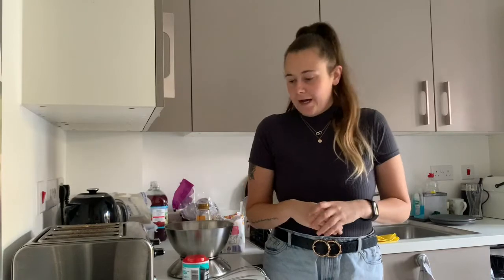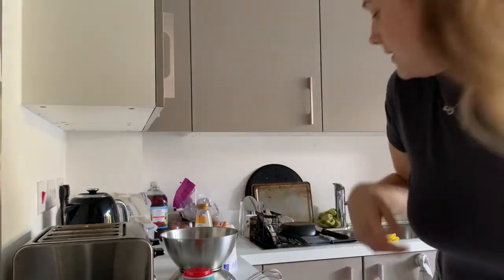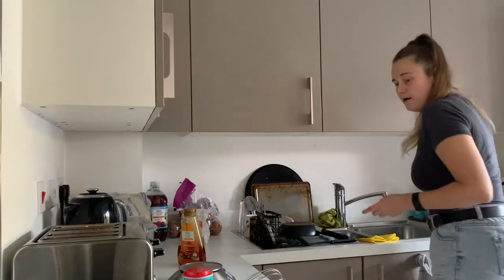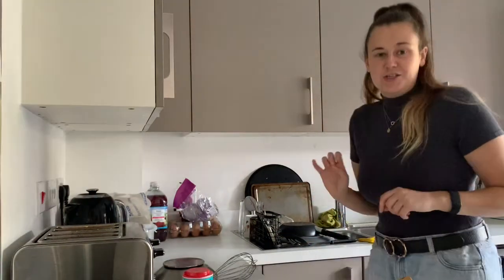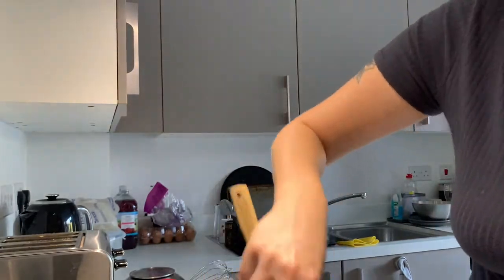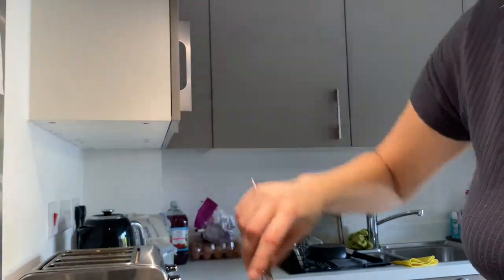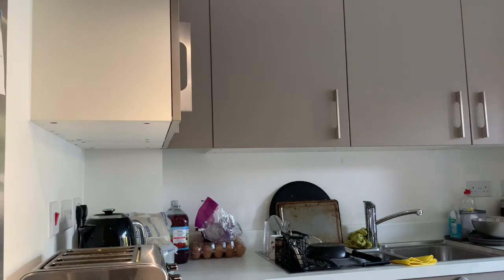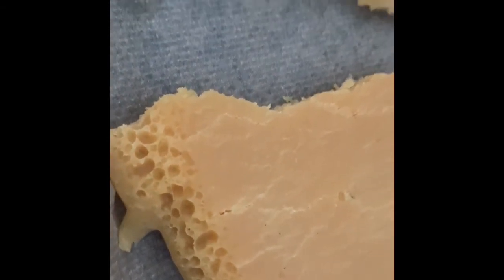How to make honeycomb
200g caster sugar
100g golden syrup
2tsp bicarbonate of soda